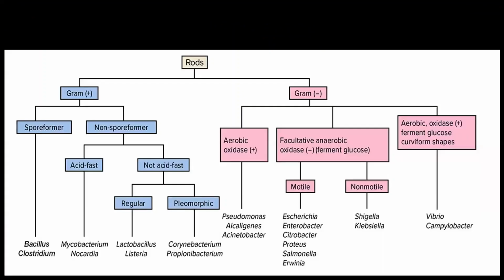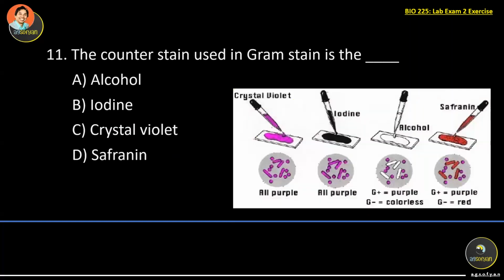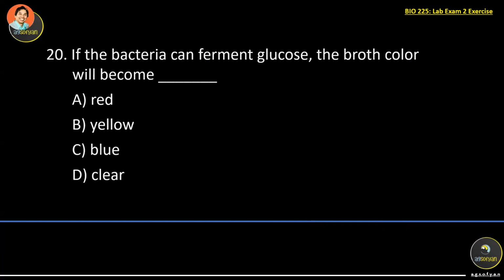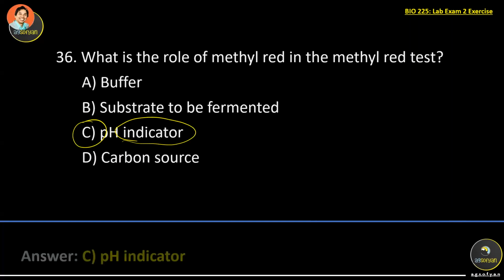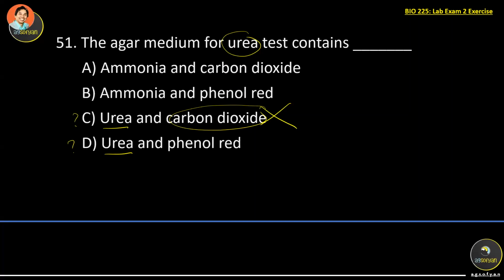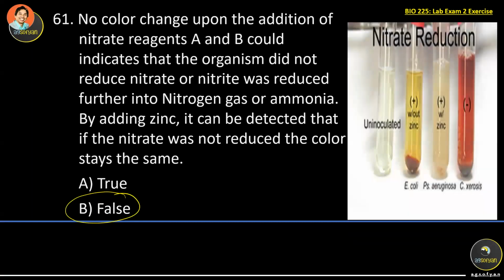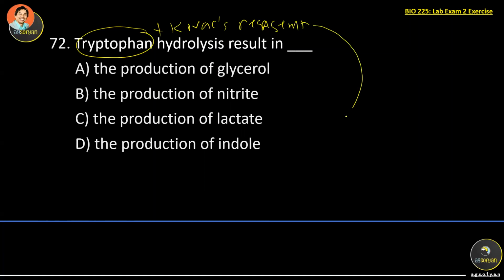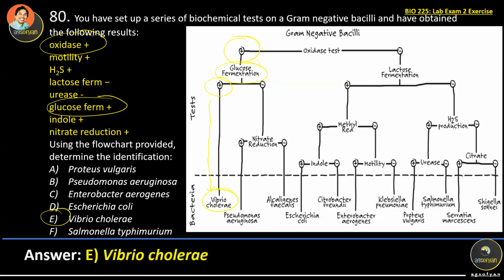BIO 225: LAB EXAM 2 EXERCISE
BIO 225 LAB EXAM EXERCISE: LAB EXPERIMENTS 11, 12, 13, 14, 15, 16, 17, 18, 19, AND 20.